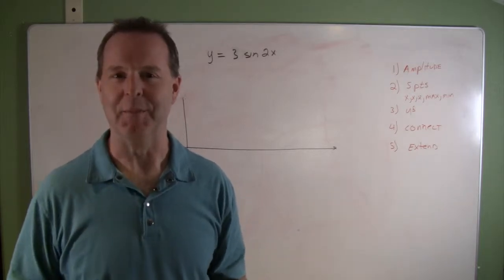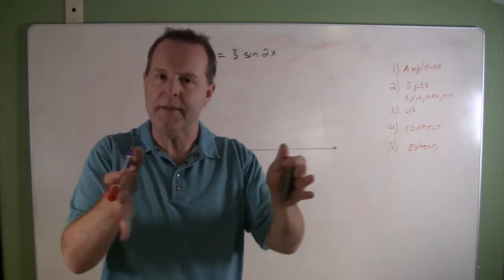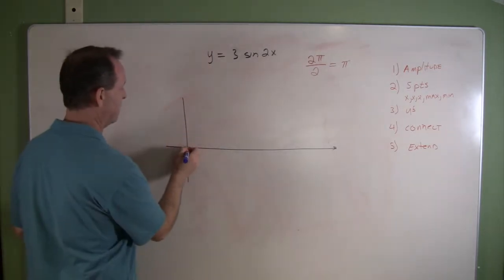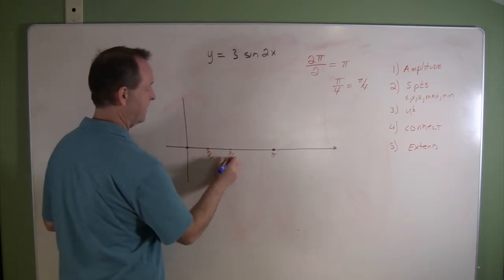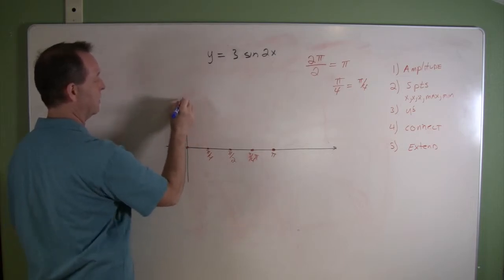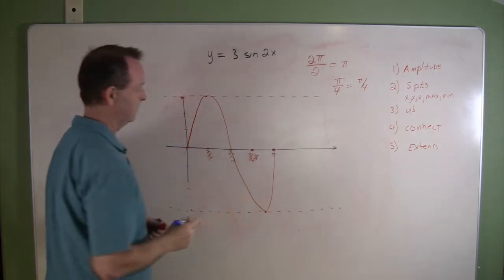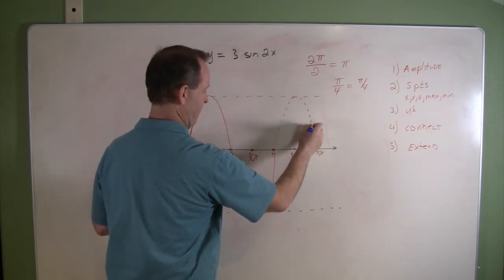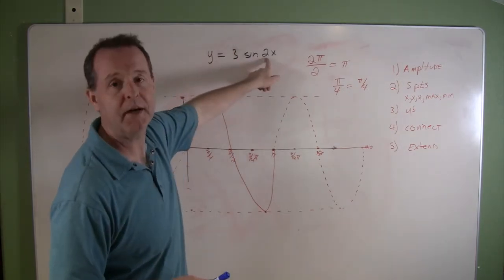Graphing a Function of the form y = A sin Bx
Trig 5 5 2C
Graphs of Sine and Cosine Functions